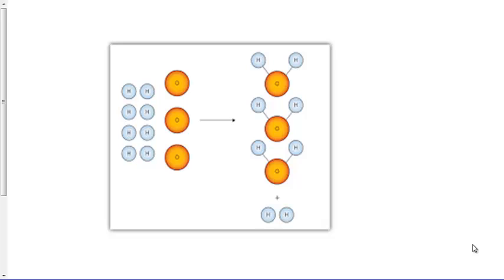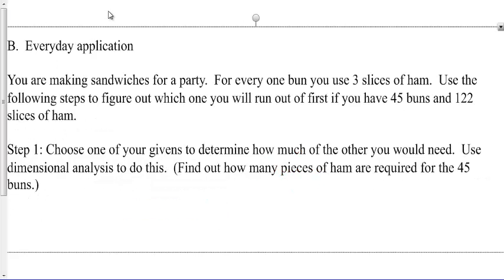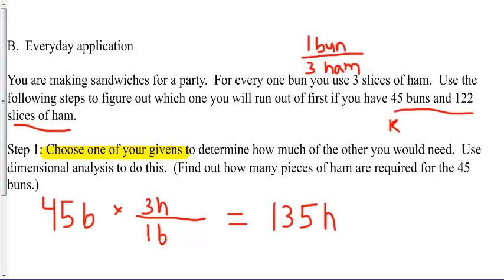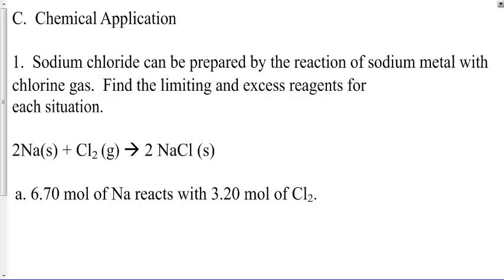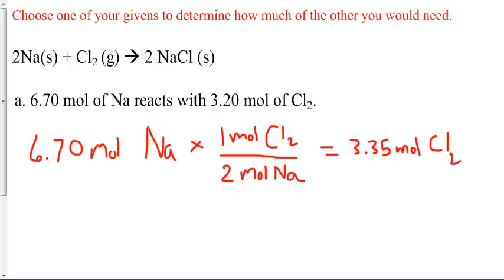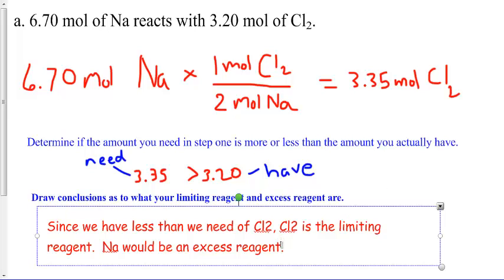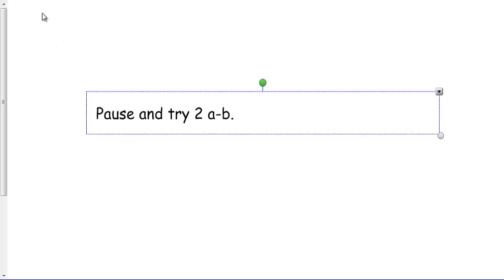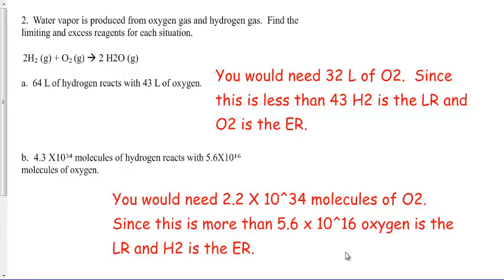Schenck's Chem Notes U10 II